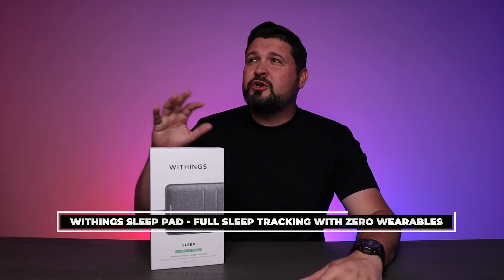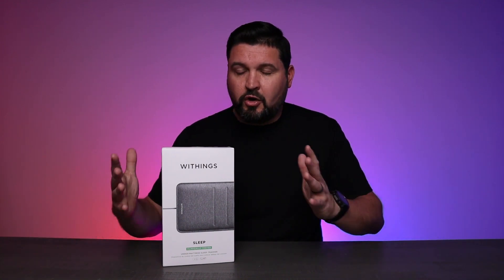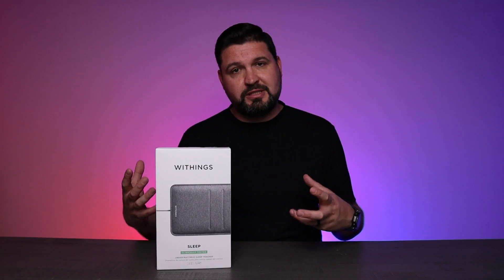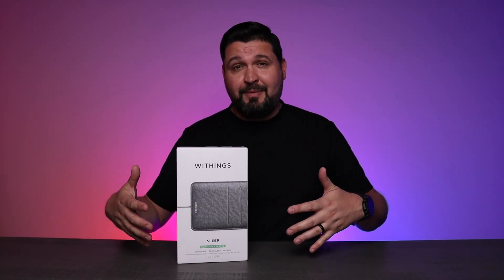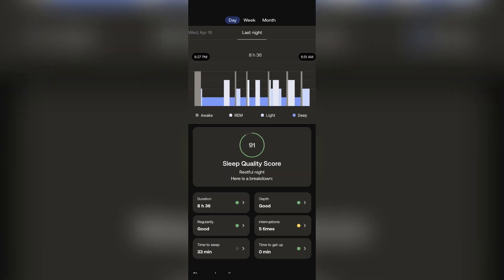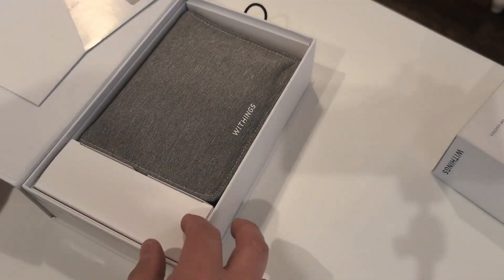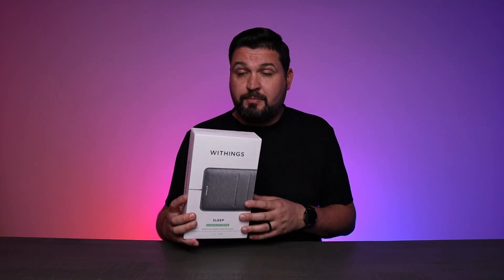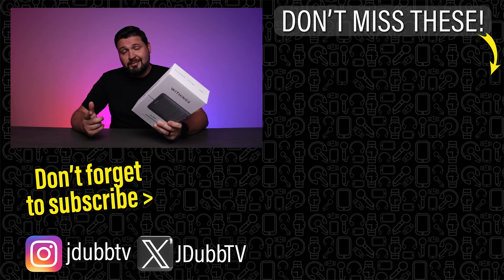Withings Sleep Pad - Full Sleep Tracking with Zero Wearables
Take a deep dive into better sleep with the Withings Sleep Tracking Pad—an ultra-smart, under-the-mattress sleep monitor that goes beyond basic tracking. This innovative device analyzes your sleep cycles, detects snoring, and keeps an eye on your heart rate with impressive precision, thanks to its pneumatic sensor technology. As the world's first under-mattress sleep sensor, Withings Sleep offers a hassle-free way to understand and improve your nightly rest. Whether you’re chasing better recovery, monitoring your cardiovascular health, or just tired of feeling tired, this pad gives you the data and personalized advice you need to upgrade your sleep game.